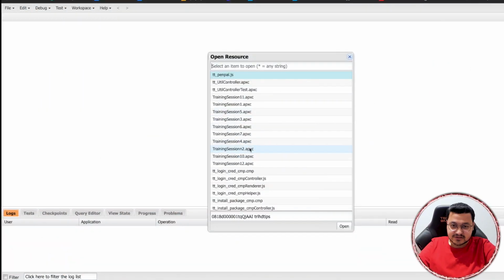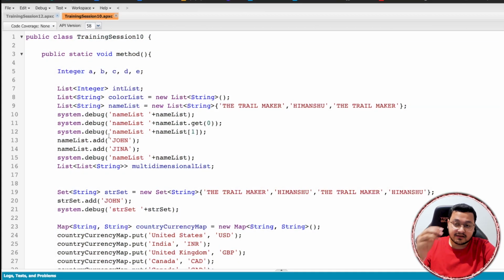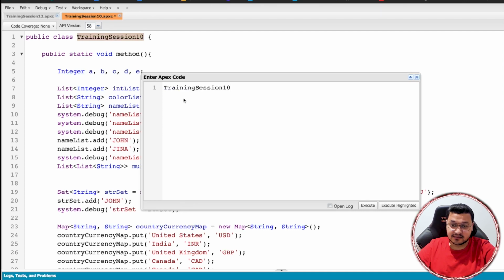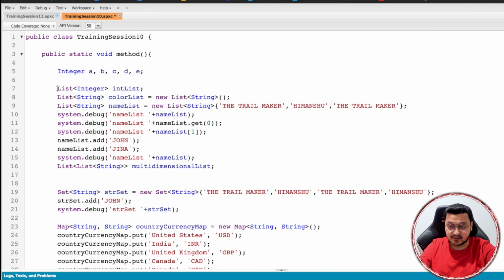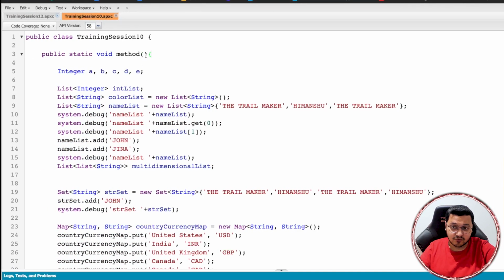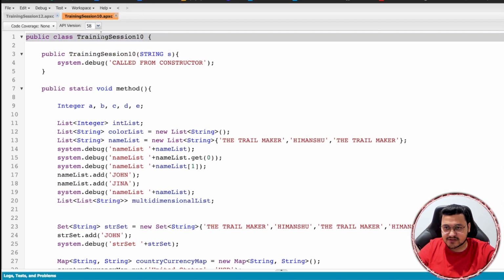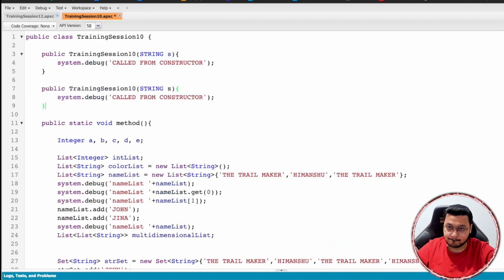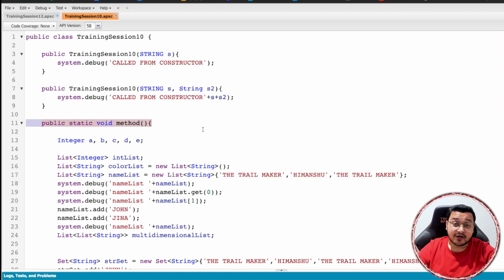Learn Salesforce Apex Classes to Advance Your Career | Clip 16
Learn Salesforce Apex Classes to Advance Your Career | what are classes salesforce apex | Clip 16

Are you ready to take your Salesforce skills to the next level? Join us as we dive deep into the exciting world of Salesforce Apex Classes! With Apex Classes, you can create custom solutions that are tailored to your unique business needs. Think of them as the superheroes of your Salesforce org, ready to save the day with powerful data-centric logic. Whether you're a seasoned developer or just starting out, understanding Apex Classes is essential for mastering the Salesforce platform. Happy coding!

Video related source keyword:- what is apex salesforce,what are classes salesforce apex,what is apex class in salesforce,salesforce developer beginner,salesforce developer beginner english,salesforce developer,salesforce administrator
, What Are The Best Salesforce Apex Classes?,What Are Salesforce Apex Classes?,How To Use Classes In Salesforce Apex,Learn Selesforce Apex Classes to Advance Your Career,salesforce apex classes,salesforce apex basics,salesforce developer salary,how to become salesforce developer, Salesforce developer training